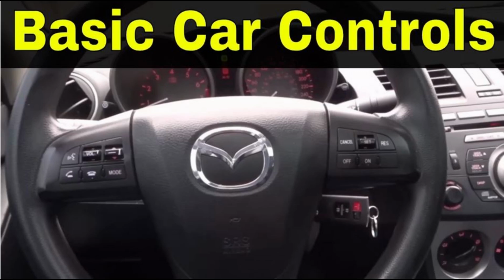Car controls ✇🚘🚙😎know and understand all of the controls and instruments on your car ✇🚘🚙😎.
Car controls ✇🚘🚙😎 are the components in automobiles and other powered road vehicles, such as trucks and buses, used for driving and parking. ✇🚘🚙😎

While controls like steering wheels and pedals have existed since the invention of cars, other controls have developed and adapted to the demands of drivers. For example, manual transmissions became less common as technology relating to automatic transmissions became advanced. ✇🚘🚙😎

Earlier versions of headlights and signal lights were fueled by acetylene or oil. Acetylene was preferred to oil, because its flame is resistant to both wind and rain. Acetylene headlights, which gave a strong green-tinted light, were popular until after World War I; even though the first electric headlights were introduced in 1898 (and those were battery-powered), it wasn't until high-wattage bulbs and more powerful car electrical generating systems were developed in the late 1910s that electric lighting systems entirely superseded acetylene.  ✇🚘🚙😎